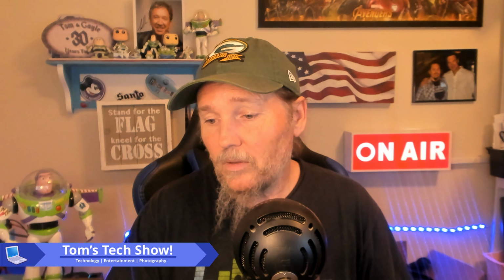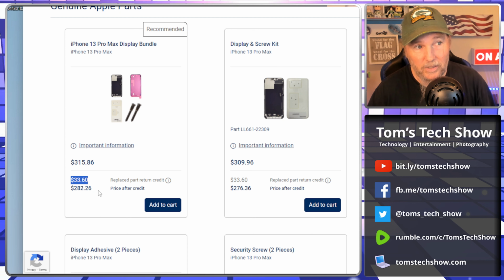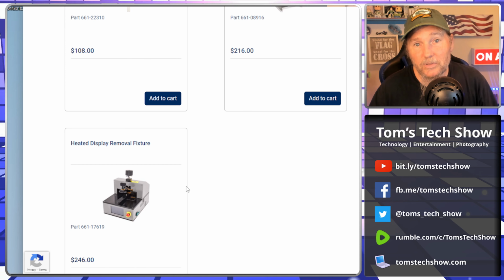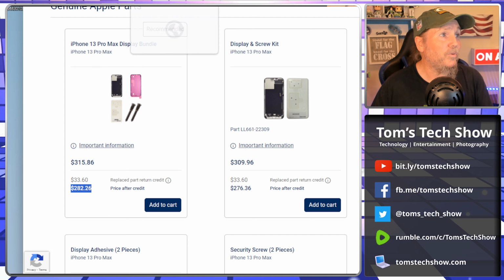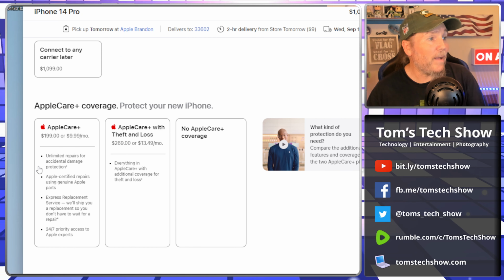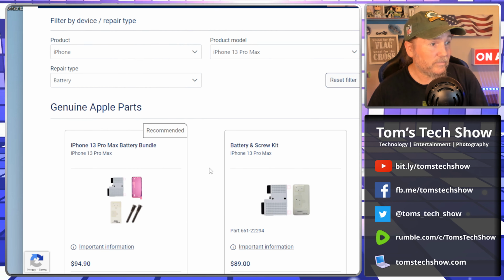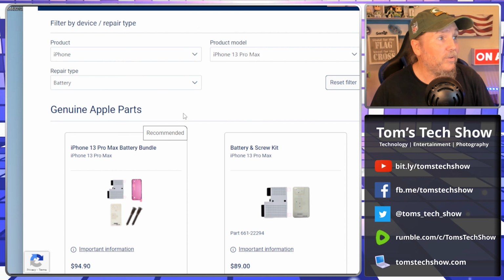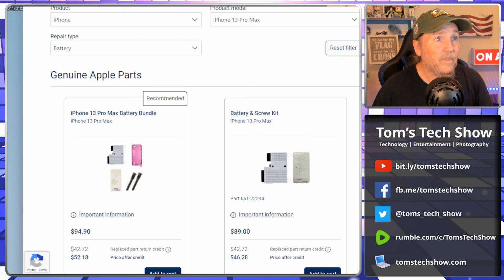Apple Now Supports Right to Repair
0 - SHARE THE VIDEO!

eBay Store